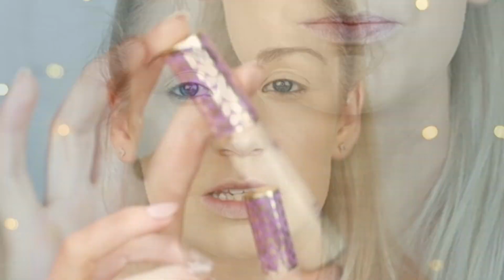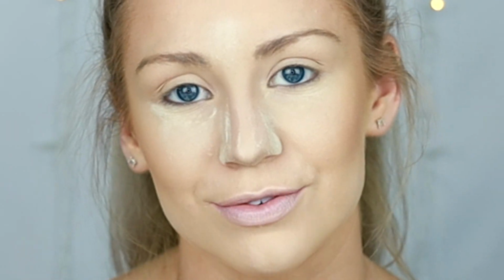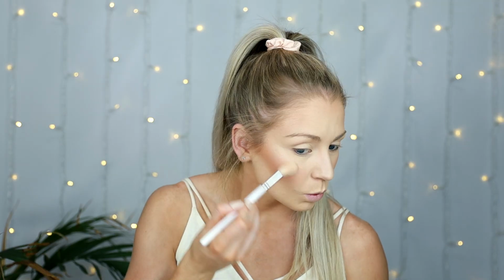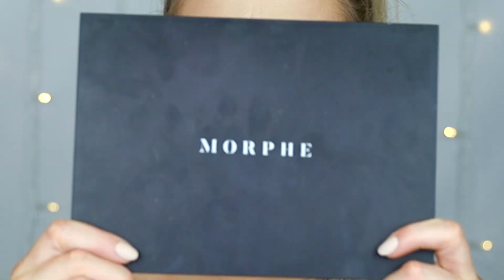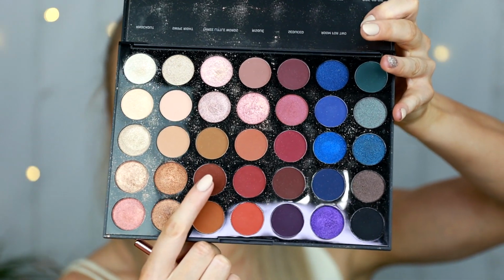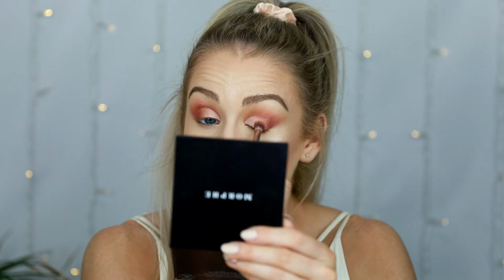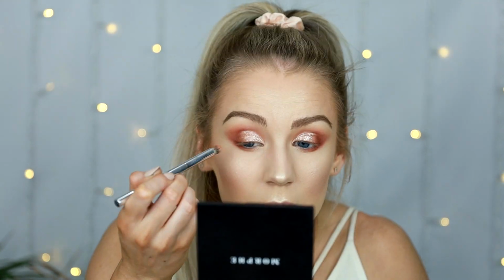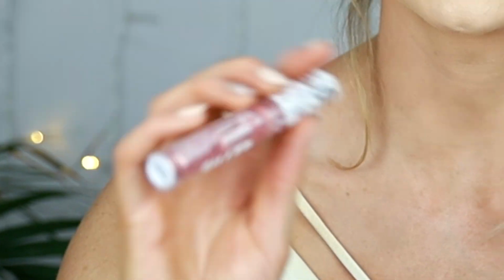Hot Girl Glitter Glam Makeup Tutorial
Products Used:
FACE:
Physicians Formula Spotlight Primer
L’Oreal 24HR Foundation // 445
Pur Love Your Selfie Foundation // LN2
FENTY BEAUTY Match Stix  // Amber
Benefit Hoola Bronzer
NYX Ombre Powder Blush // Mauve Me
Ofra Star Island Highlighter

EYES:
Morphe Stunning Vibes Palette // 35V
L'Oreal infallable 16hr Wear Pencil Liner // Brown
Tarte Maneater Liquid Eyeliner // Black
L'Oreal Voluminous Lash Paradise // Blackest Black

BROWS:
BENEFIT Precisely, My Brow Pencil // 2.5 Neutral Blonde
Benefit 3D Brow // Light/ Medium

LIPS:
Revlon Kiss Exfoliating Balm
NYX Professional Makeup Slim Lip Pencil // Nude Pink
Ofra Liquid Lipstick// Nude Potion
NYX Filler Instinct // Sparkling Please